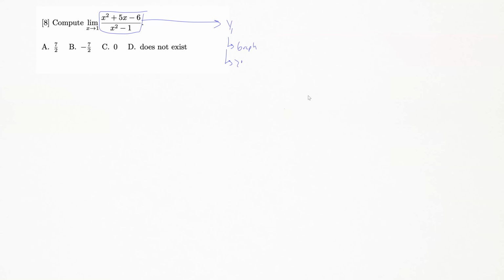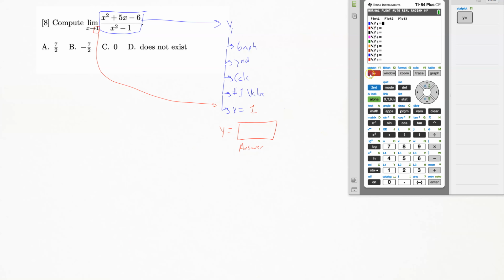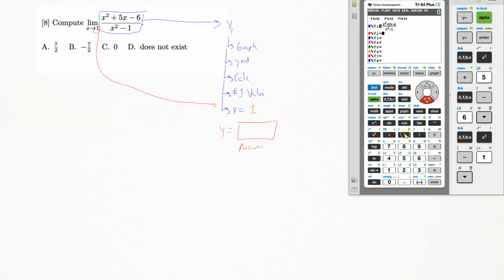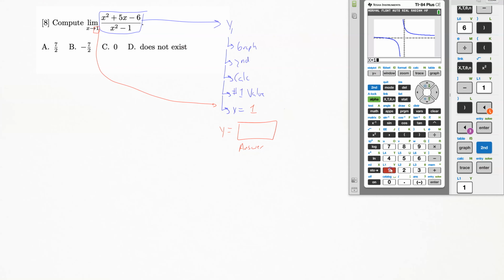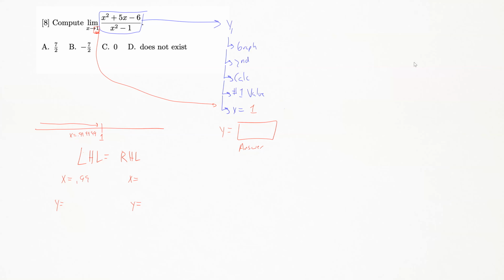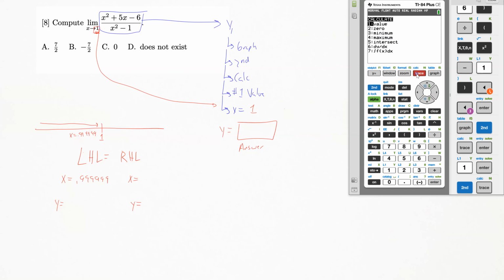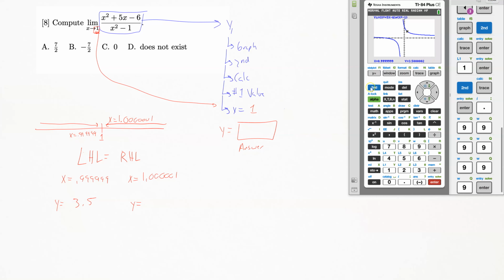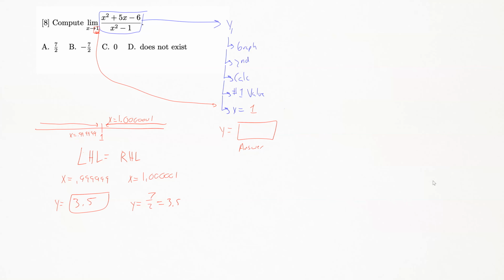Math 141 Exam 1 Fall 2019 Version A Q8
You can find more video tutorials, information about my private tutoring, and details about my group exam prep sessions on my

Video tutorial for a Question 8 from Math 141 Exam 1 Fall 2019 Version A offered at Colorado State University.

This video tutorial will show you how to use your TI-84 calculator to solve a limit problem when you are given an equation to work with.